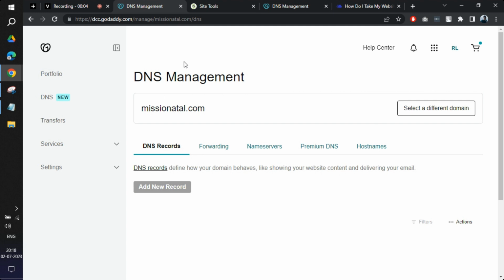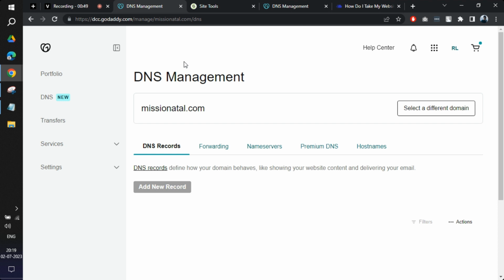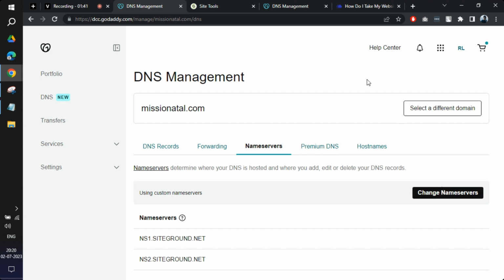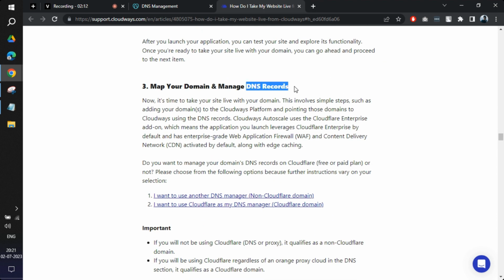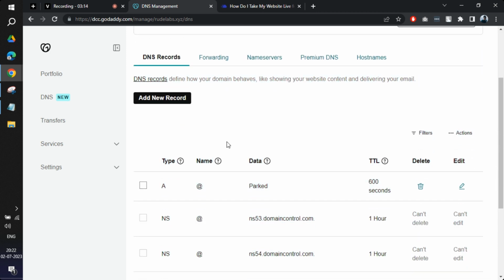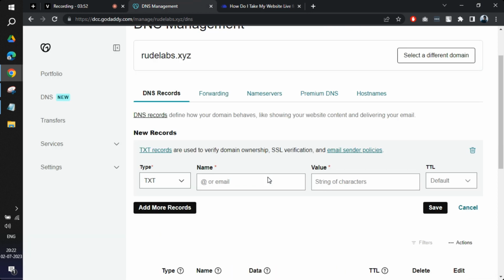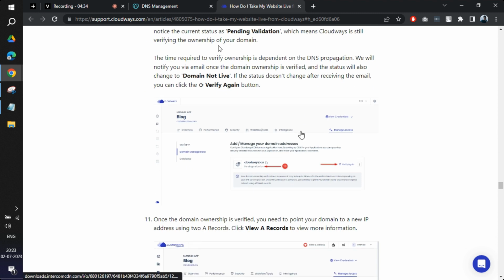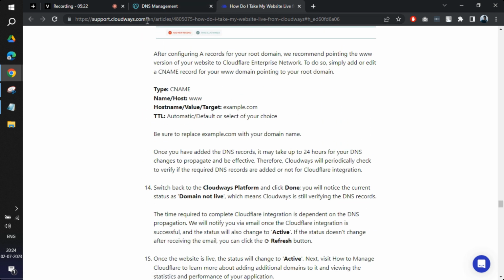How to connect Hosting with Domain (DNS)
Are you ready to connect your hosting with your domain using DNS? This tutorial will guide you through the process step-by-step, ensuring a smooth and seamless connection. Learn how to configure your DNS settings, update your domain's nameservers, and link it with your hosting provider. Whether you're a beginner or experienced, this guide will demystify the process and help you establish a strong online presence. Get ready to take control of your website's domain and hosting connection!

Timestamp:

00:00 Introduction
00:50 Using Nameserver
02:06 Using TXT Records